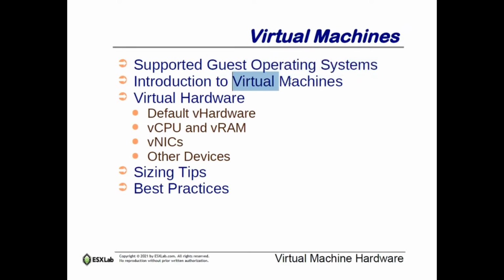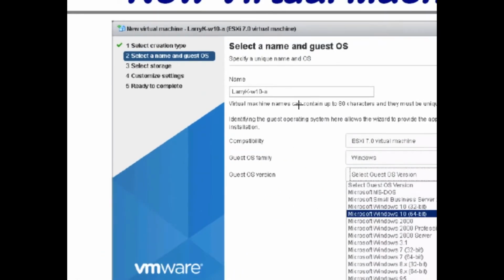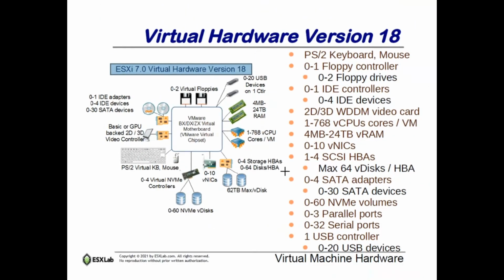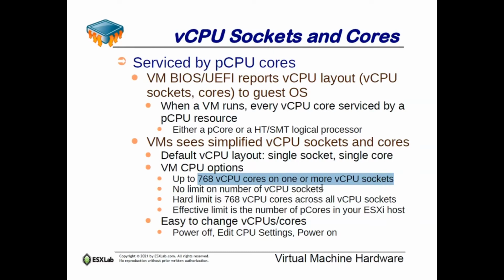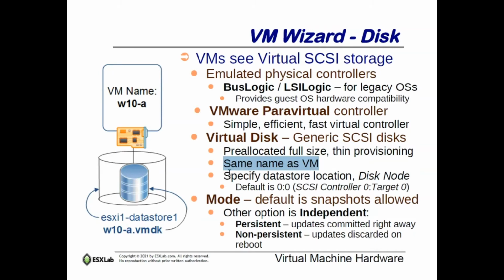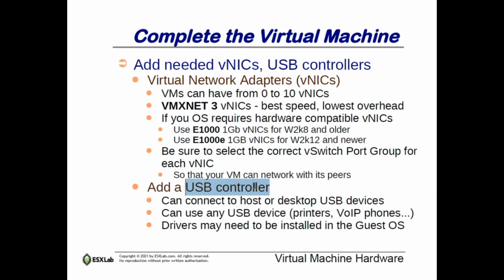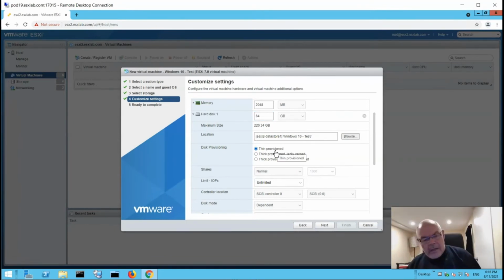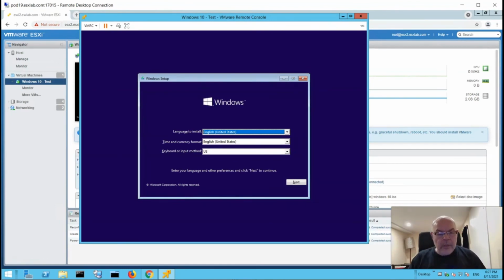VMware vSphere 7 How-To Size, Specify, Edit VM Virtual Hardware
This video gives a detailed presentation on how to specify the virtual hardware properties of a new Virtual Machine on a VMware vSphere ESXi 7 host. I take you through selecting the right virtual hardware version, reviewing and updating default virtual hardware and adding additional vHardware components to meet your specific need. I also explain the options and identify the best choices for virtual NICs and virtual SCSI controllers - for highest speed and lowest vHardware overhead. Once out vHardware is built, I take you through key options to including boot options BIOS / UEFI options, time synchronizing the VM clock (for accurate time) and much more.
I finish up the presentation with a Hands-on Lab demo of a live vSphere 7 environment where we build a new virtual machine from scratch, size it appropriately, connect install media and boot the Guest OS (Windows 10) installer.

To get your book, add one book set to the cart, go to check out and verify that the embedded coupon has been applied. Complete check out. Your eBook will be provided to you within one business day.